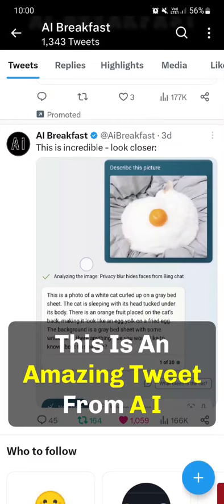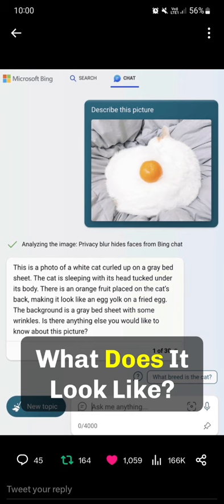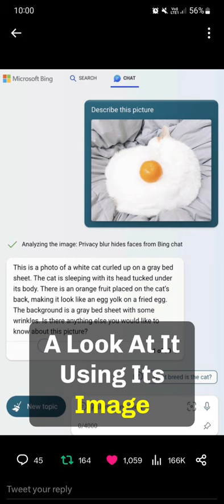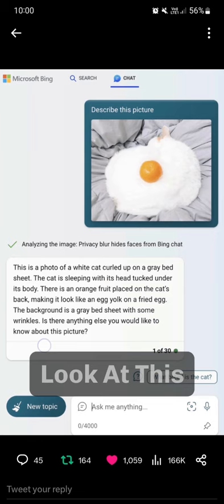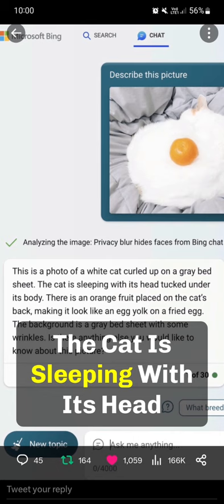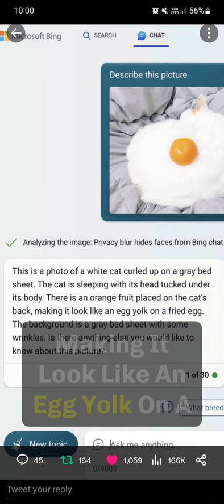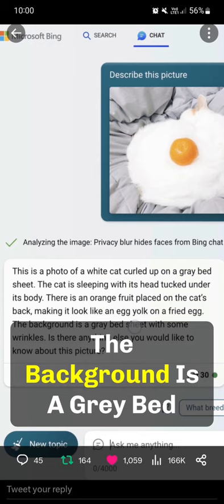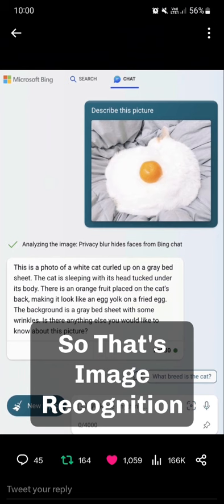AI Image Recognition Is CRAZY Good 👀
AI Image recognition is advancing at an alarming pace. Check out this image and tell me what you see at a glance, then compare it to what Microsofts Bing sees.

🔥 Ready to Master ChatGPT?

SOLUTION TO BEAT AI CONTENT DETECTORS

👉 Interested in starting your own 6 Figure Website and Funnel Agency? Learn more about my White Label Funnel Agency